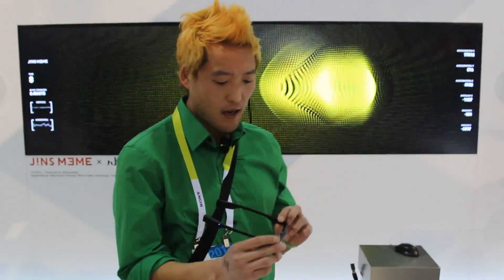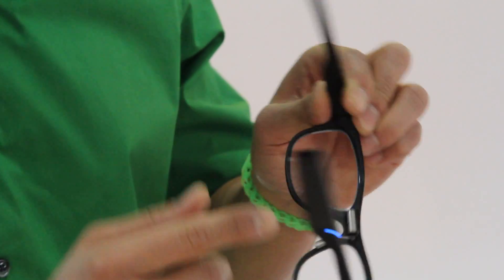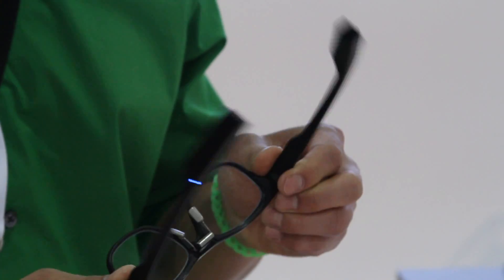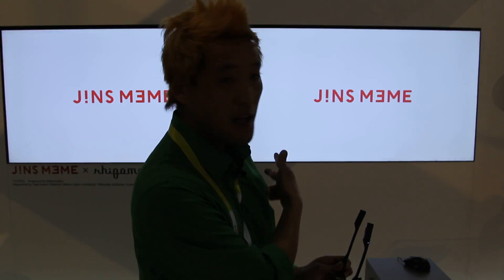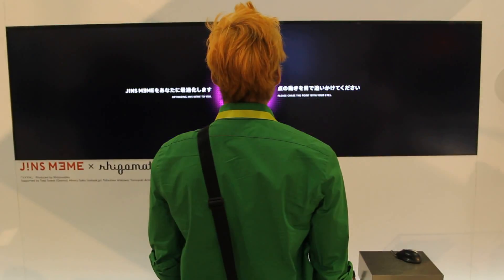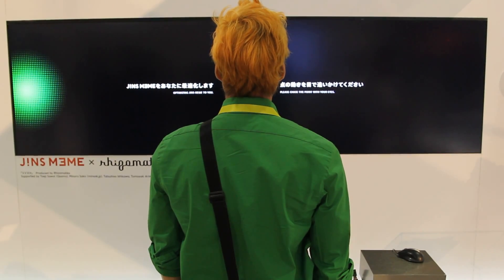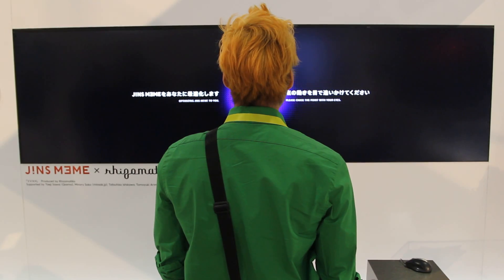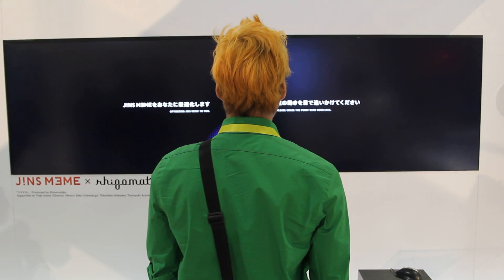Jins Meme Eye-tracking 6-Axis Gyroscopic Glasses! [CES 2015]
Here's a quick demo of Jins Meme Eye-tracking 6-axis gyroscopic glasses that allow user to control things with their eyes and also has 6-axis gyroscopic sensor that can detect your head movement in 360 degrees.